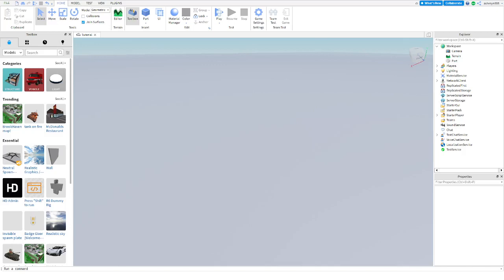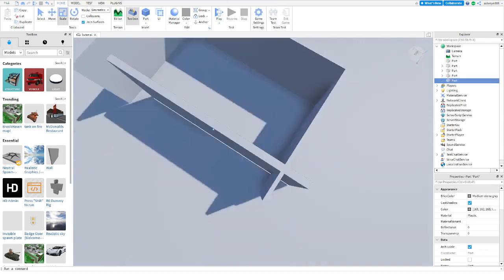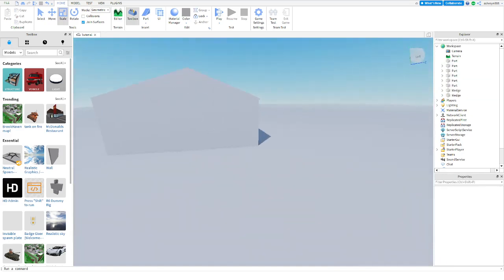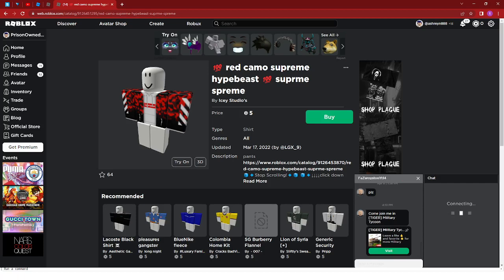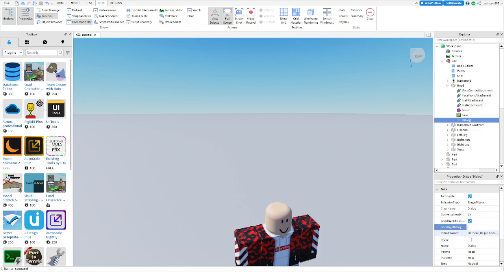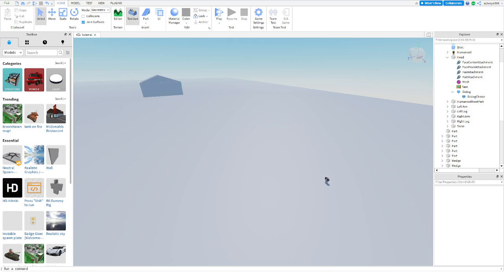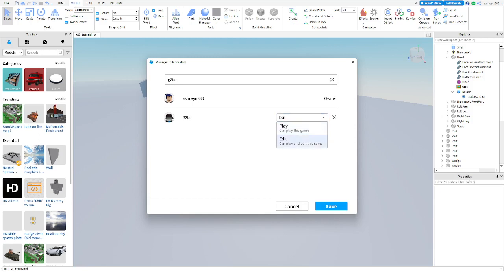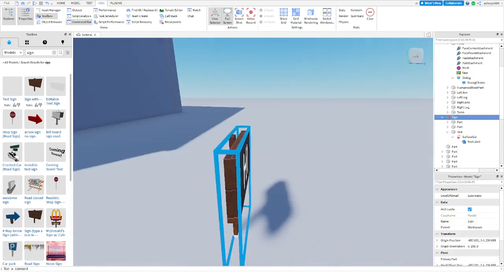Basic Features Of Roblox Studio You Might Wannna Know ROBLOX STUDIO